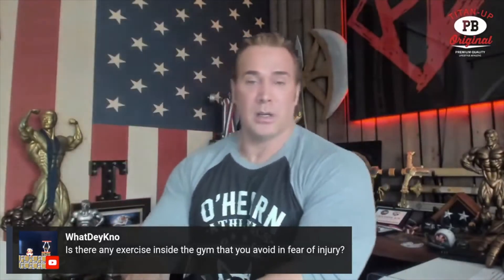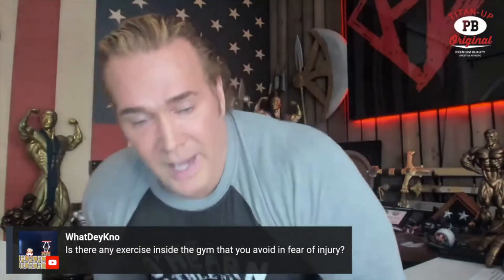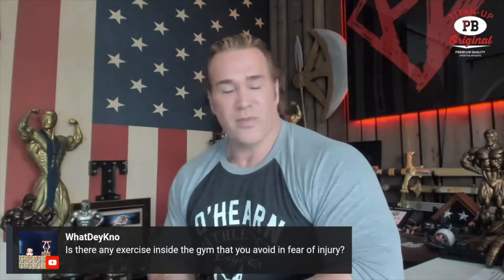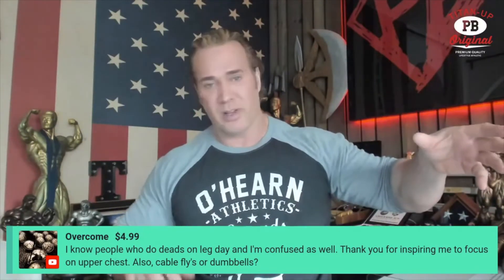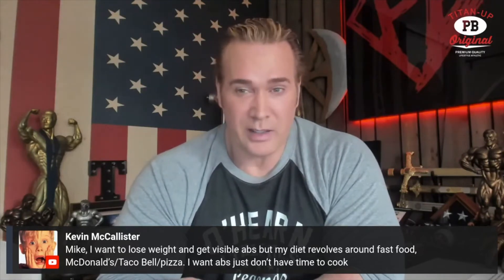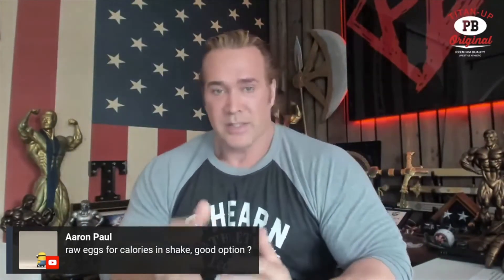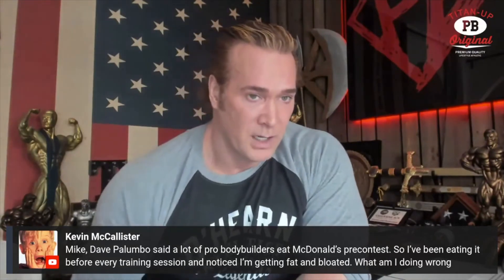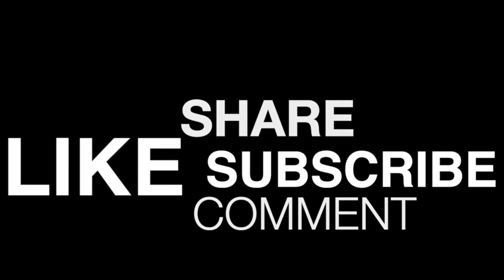Mike O'Hearn -When Should You Do Deadlift ?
Hi this is Mike O'Hearn . In this video you will see
 mike talking about deadlift

Watch the video till end and if you like the video don't forget to

thanks